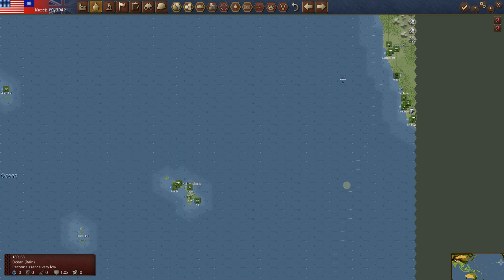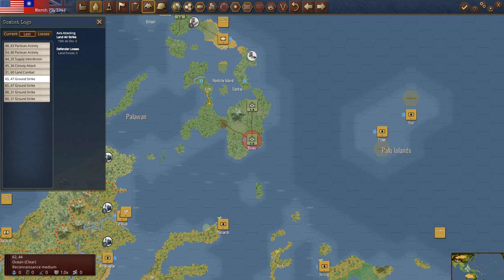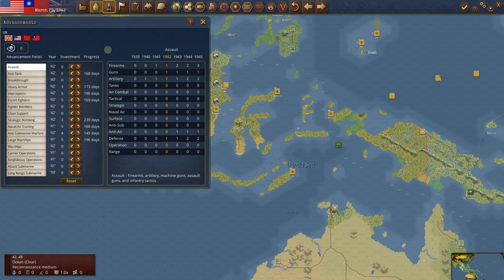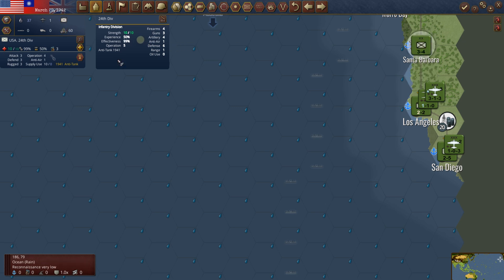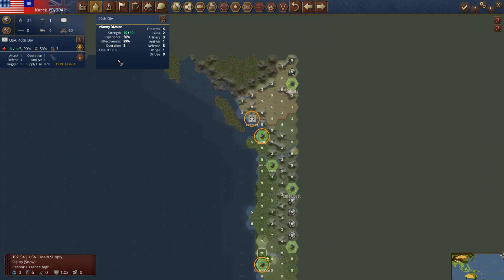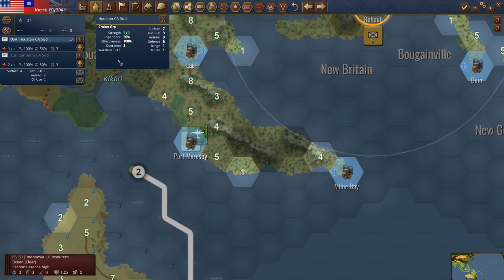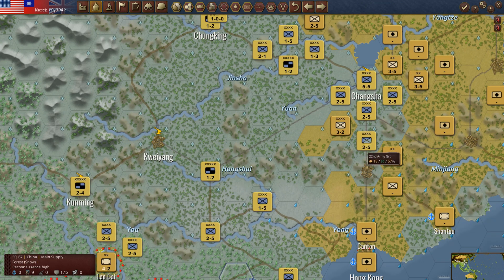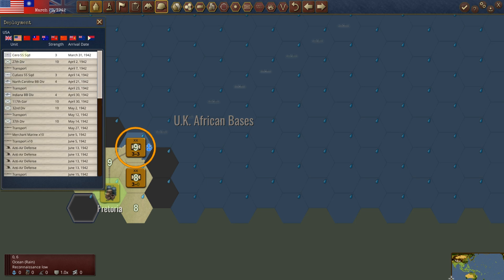WarPlan Pacific: Let's Play Tutorial - Part 13 | A New Carrier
This is a Let's Play Tutorial for WarPlan: Pacific developed by Kraken Studios and published by Slitherine/Matrix. It aims to teach the game to beginners while we play